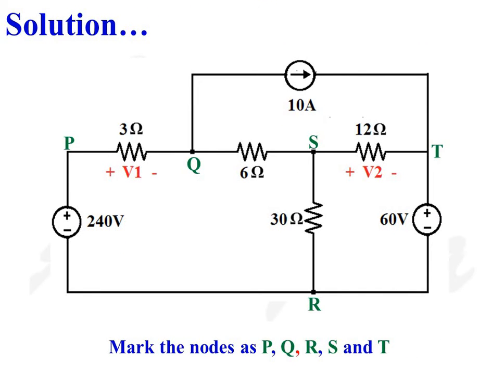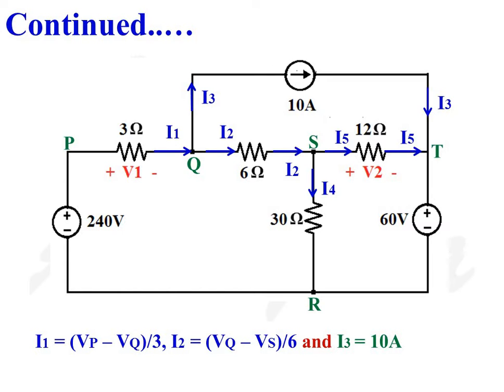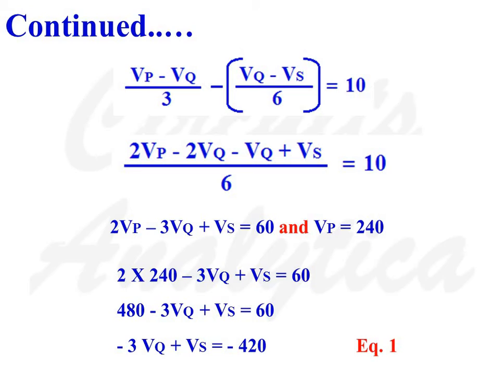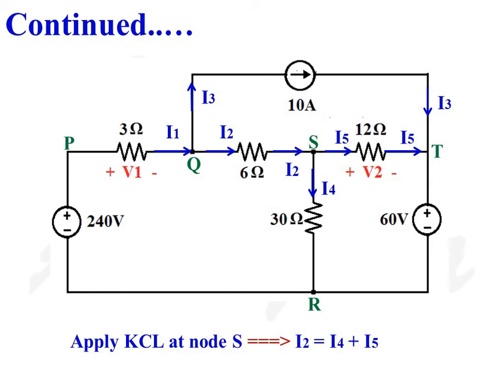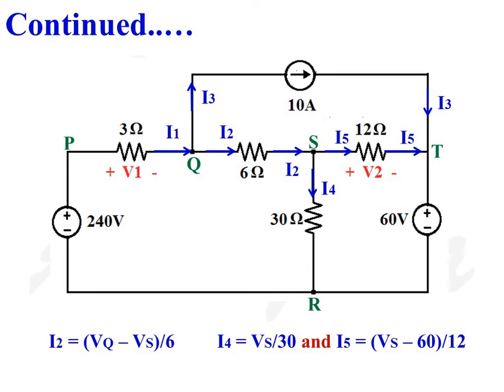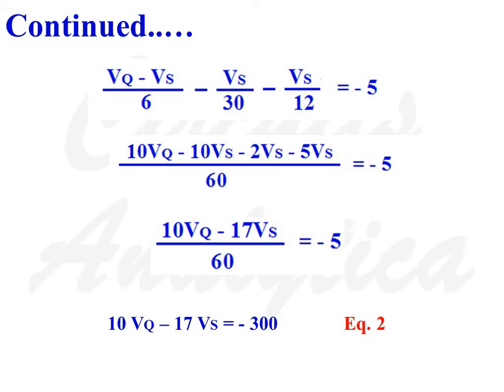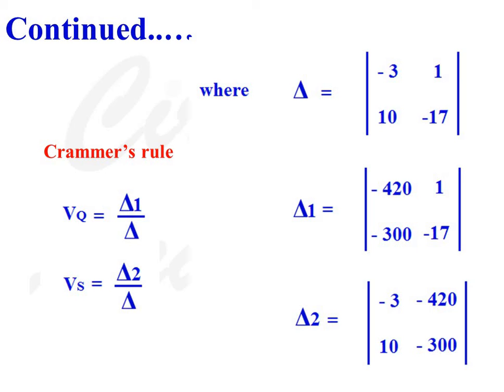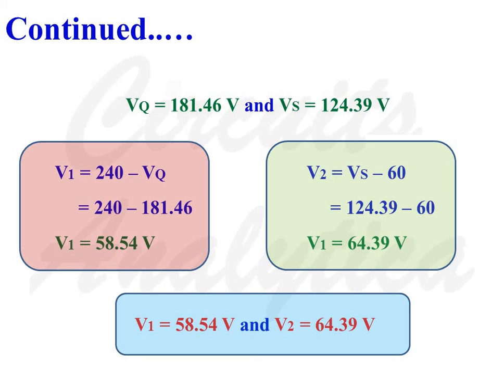Network Theory Tutorial 17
This video explains a problem on nodal analysis to find voltage drop across 3 Ohm and 6 Ohm resistors, V1 and V2 respectively. V1 is given as 240 -Vp and V2 is given as Vs-60. Kirchhoff's Current Law is applied only at node Q and node S as nodal voltages of "P" and "T" are given as 240V and 60V respectively.